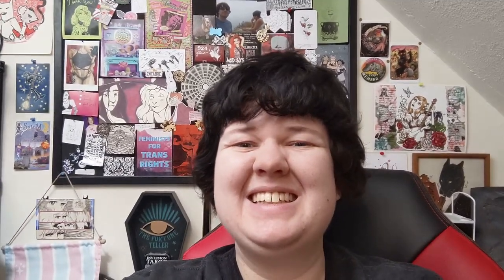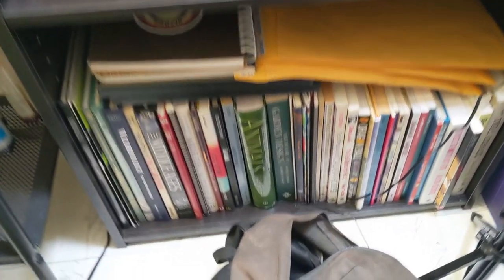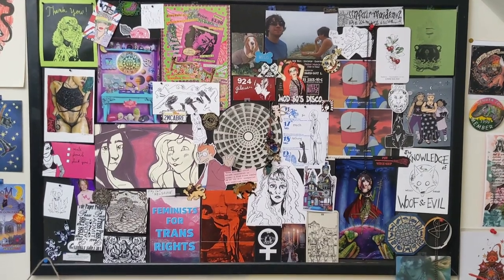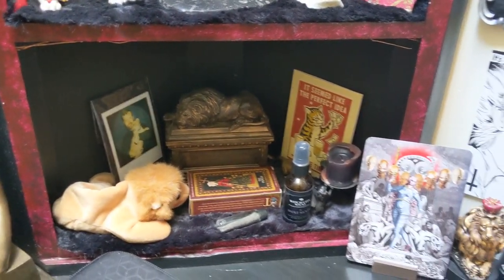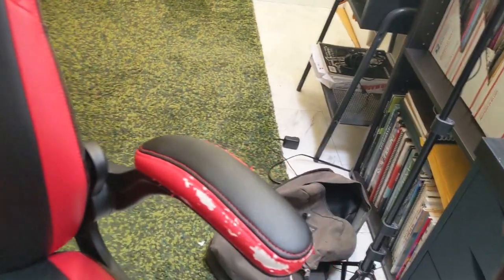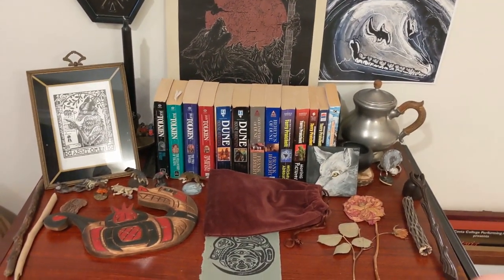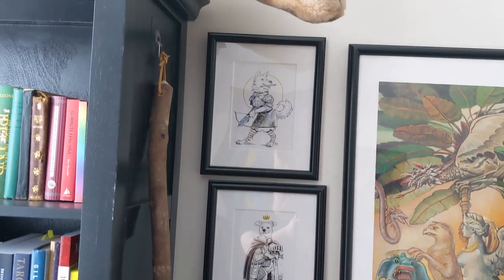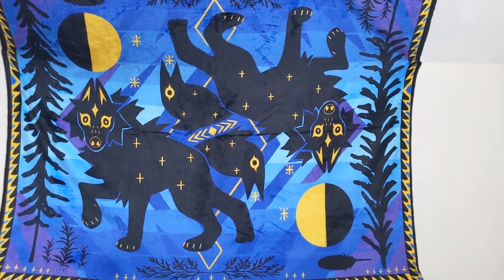Desk Tour! My magic, art, and tarot spaces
Finally joining in on the desk tour fun! I have a few special spaces to share. Please let me know if you want more info on any of the art/artists/trinkets shown in this video :)